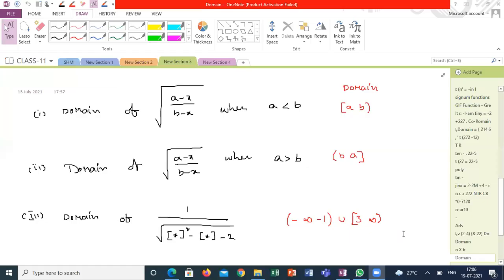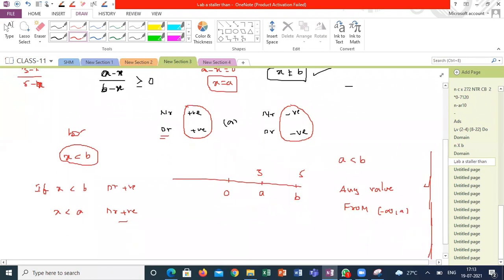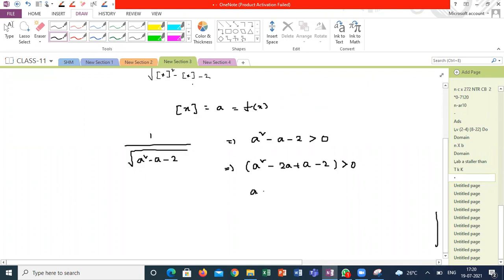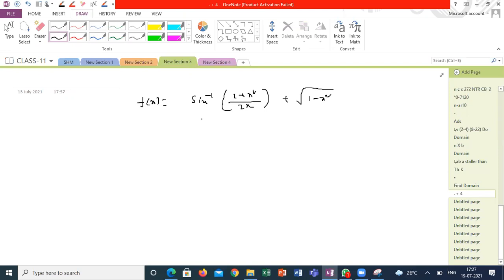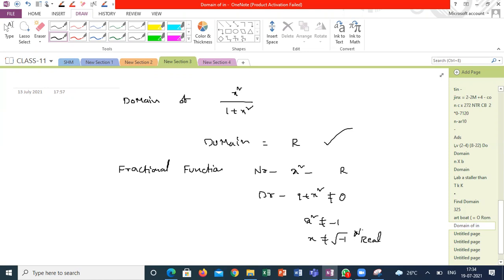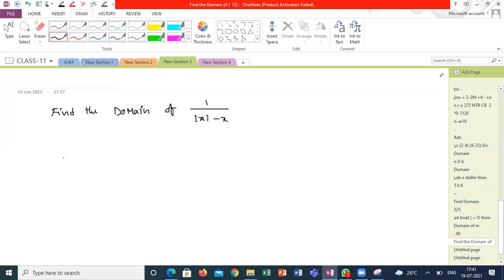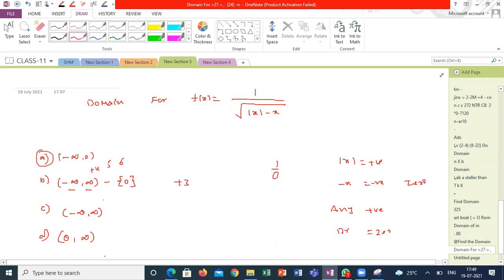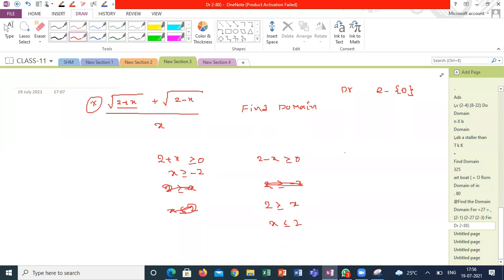XI Math 19th July 2021